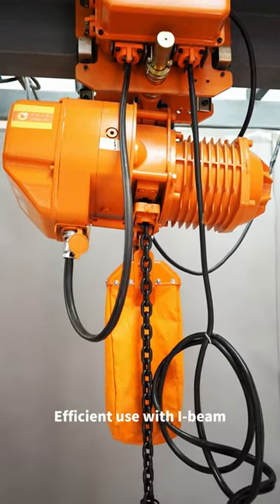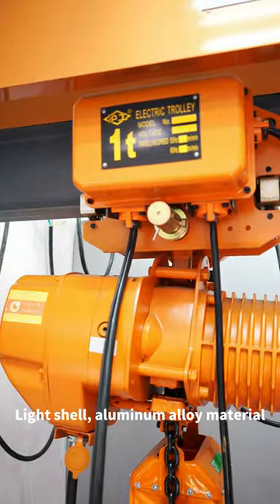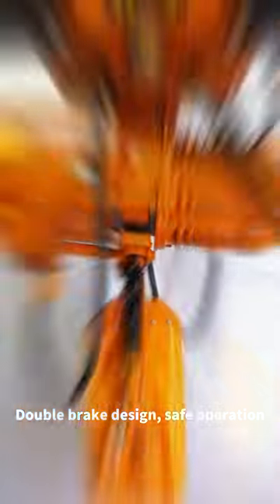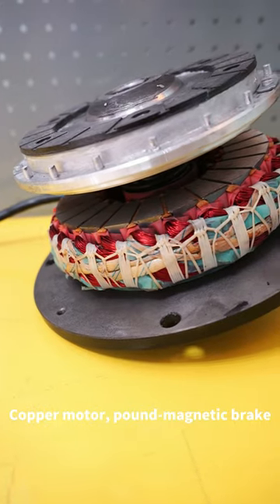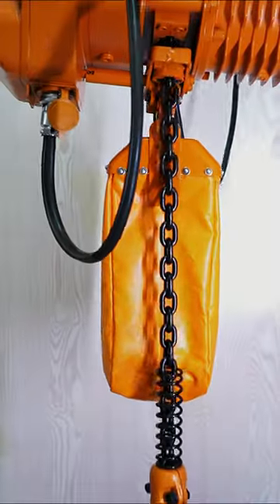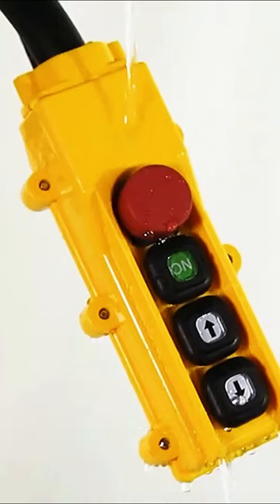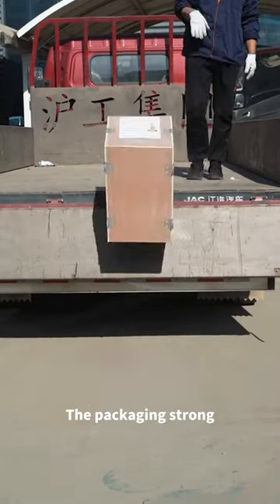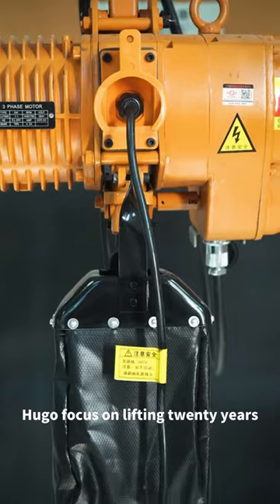electric chain hoist explain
What are the advantages of electric hoist?
What is the packaging like?
What are electric hoists made of?